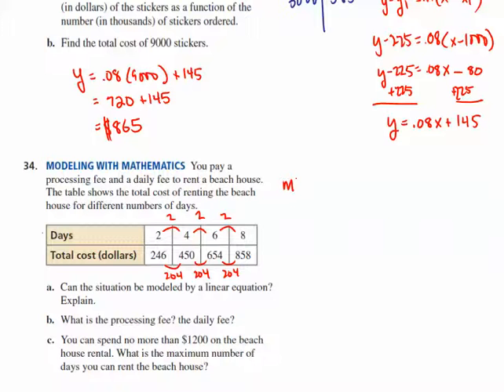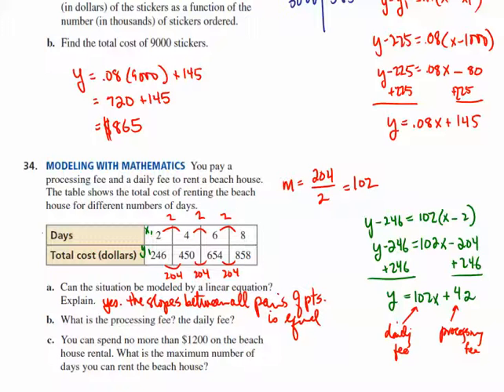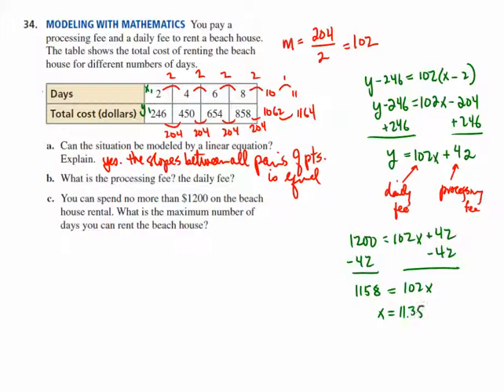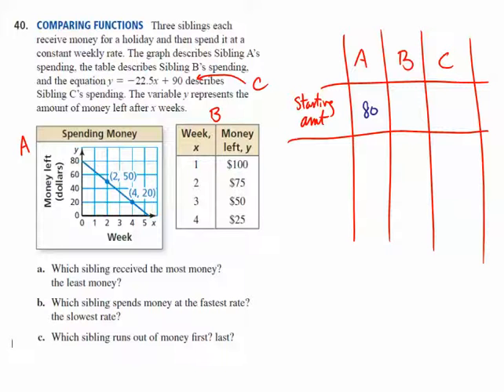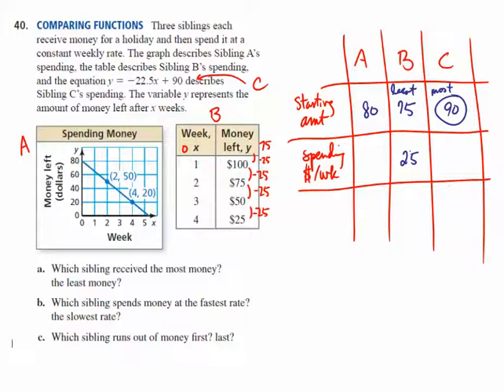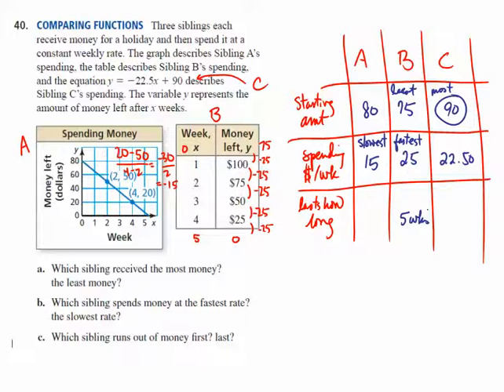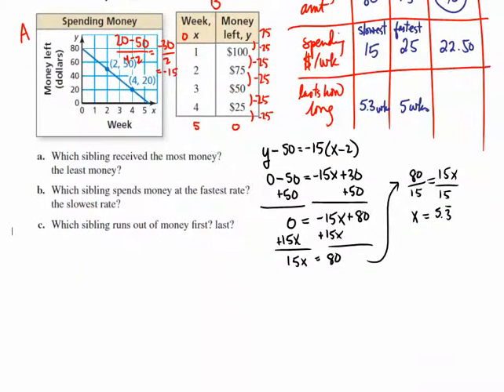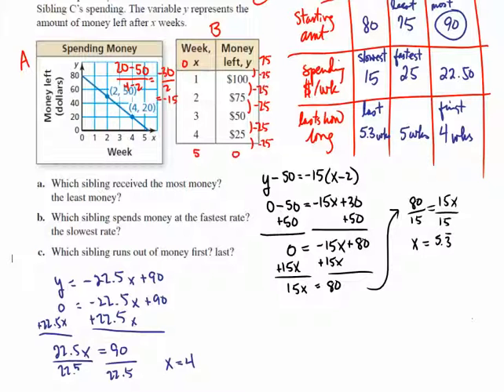MP2 Review Ch 04 Sect 02 02